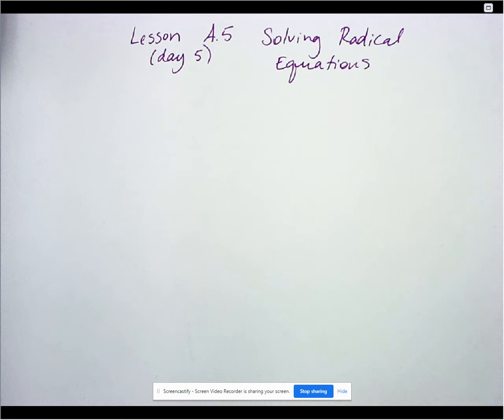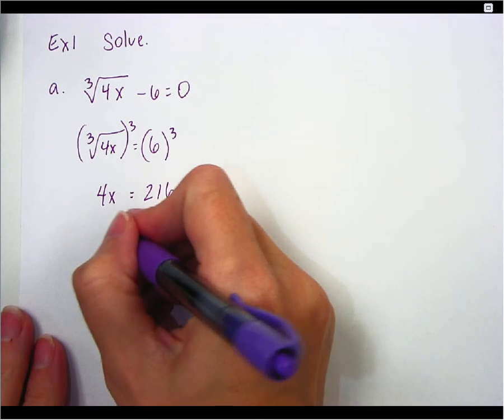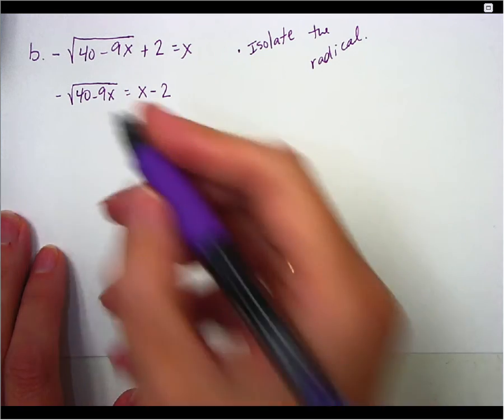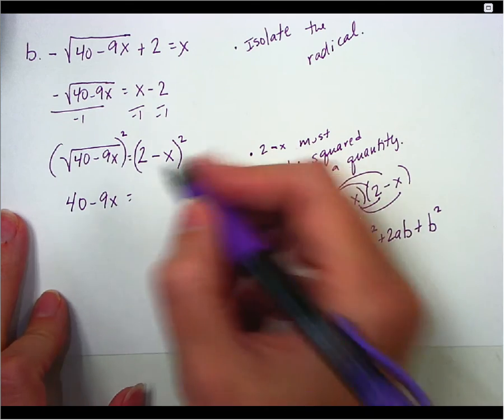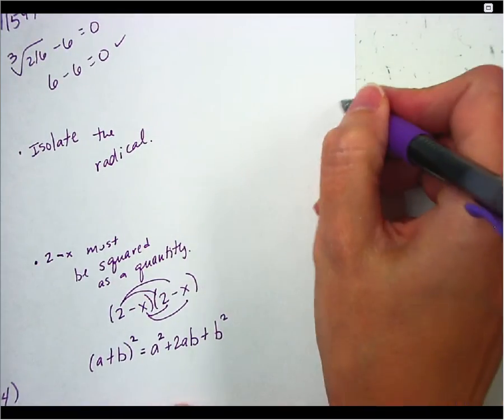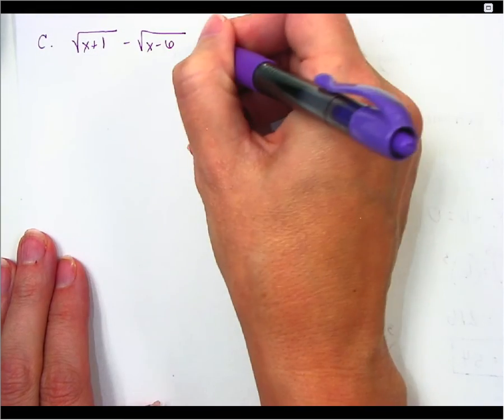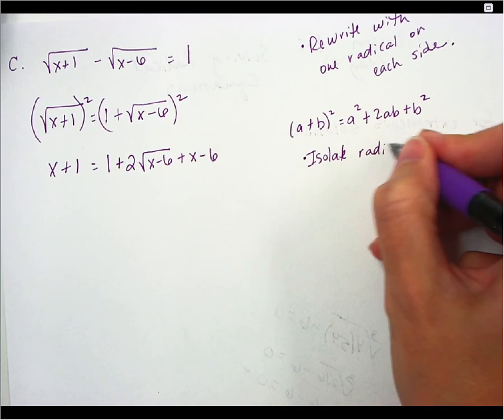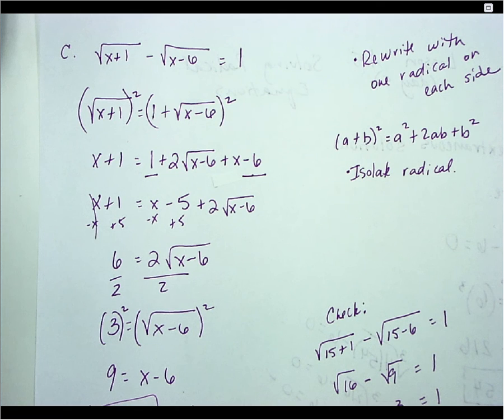Lesson A.5 Solving Radical Equations